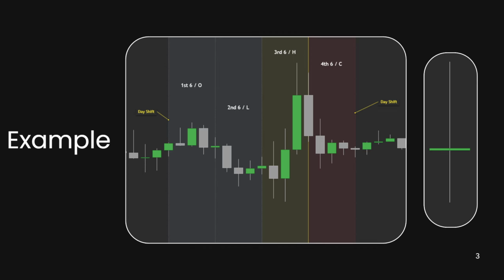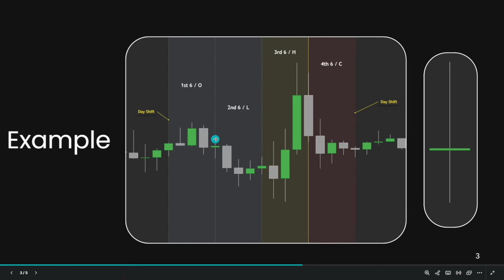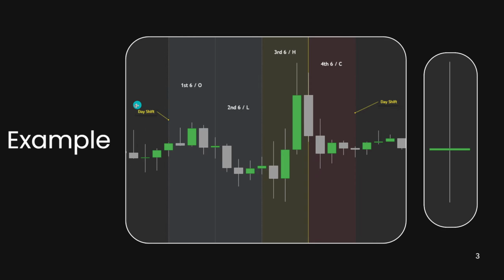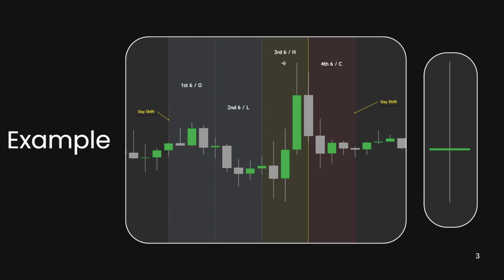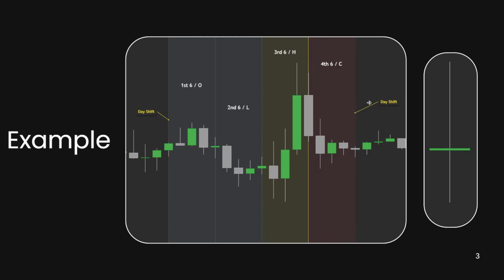Understanding how time-shifts can affect your trades and setups | Understanding Time Shifts OTP pt.4